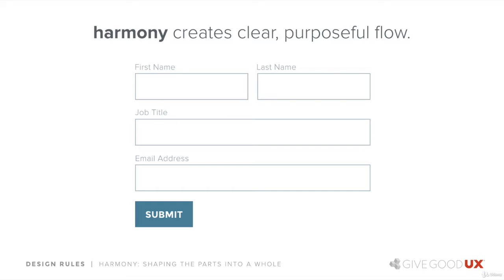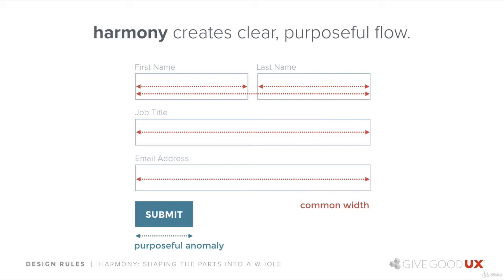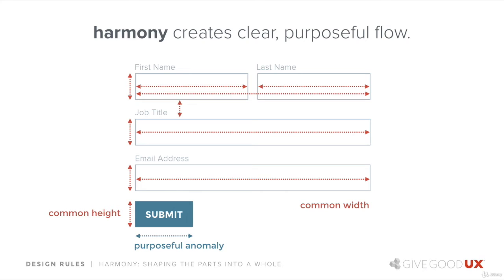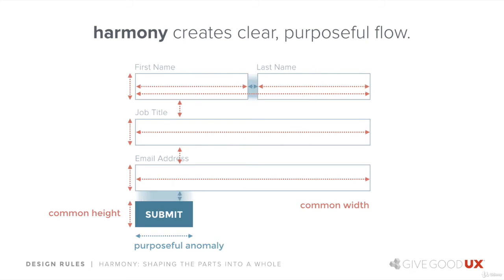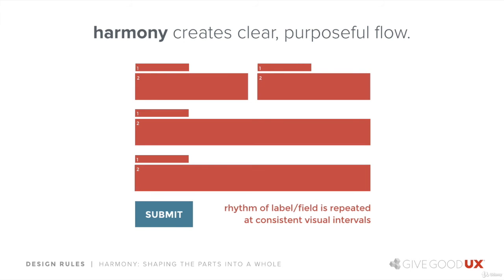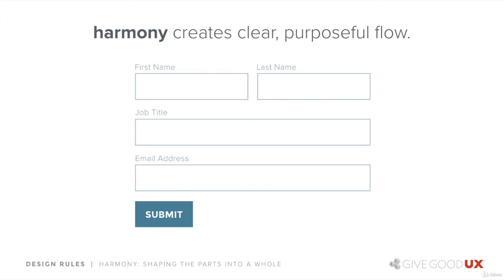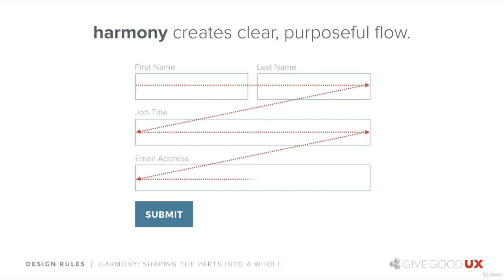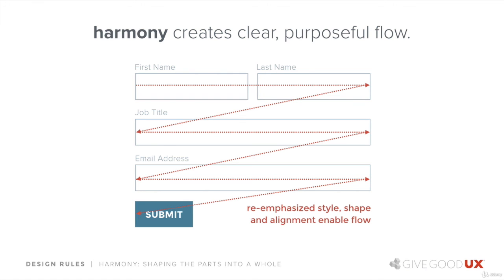014 Case Study Using Harmony for Better Form Design中文